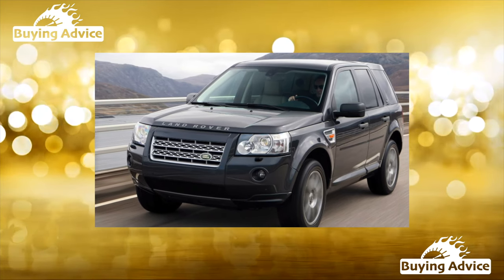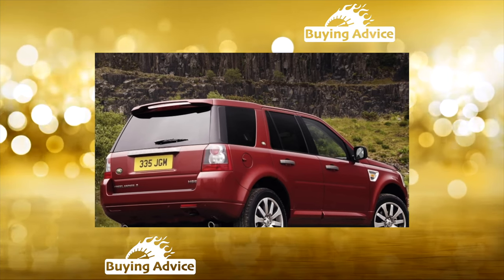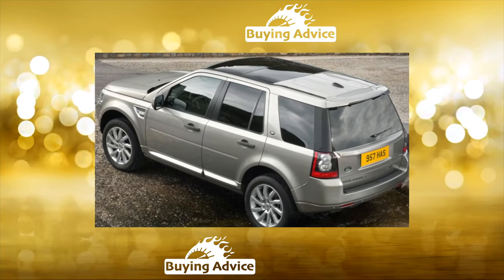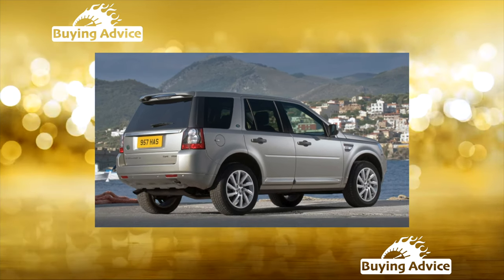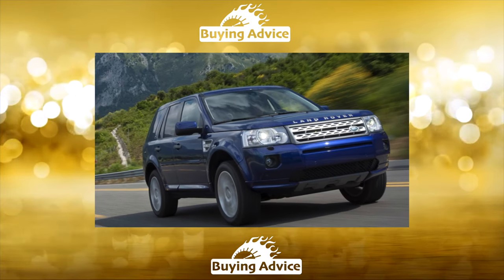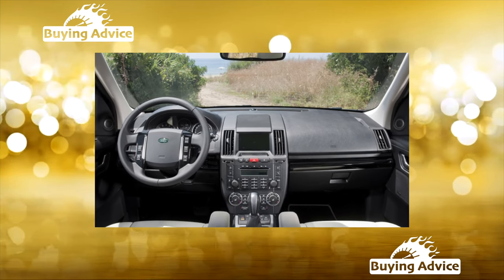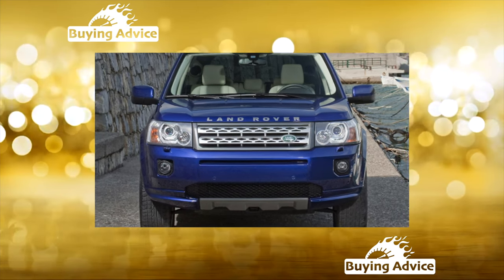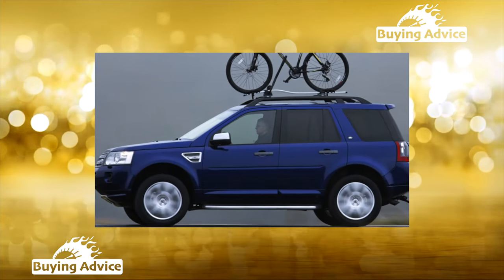Buying advice with Common Issues Land Rover Freelander II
Buying a Used Car Review! Land Rover Freelander II common problems, issues, defects and complaints